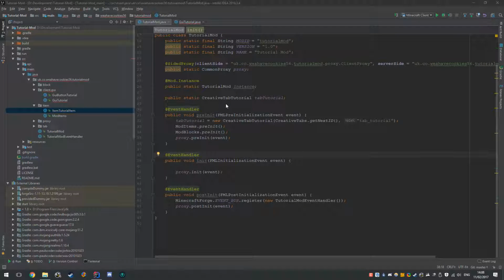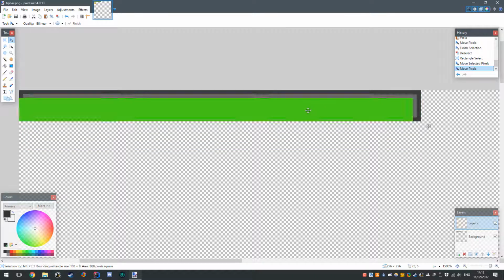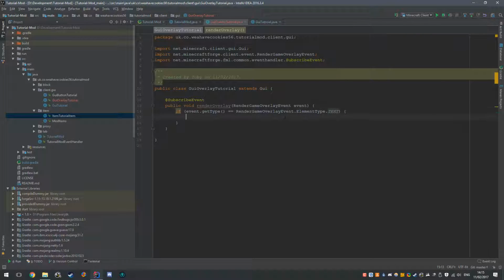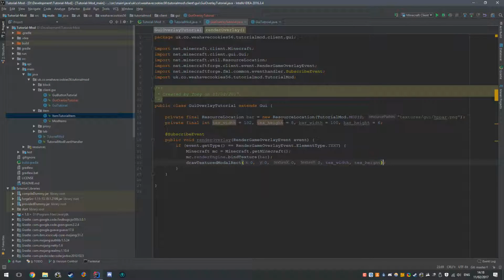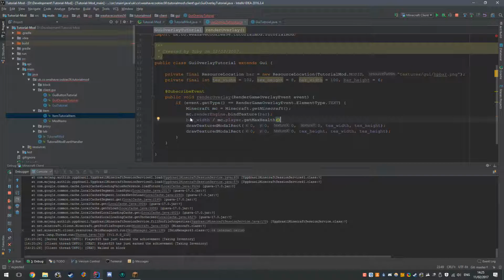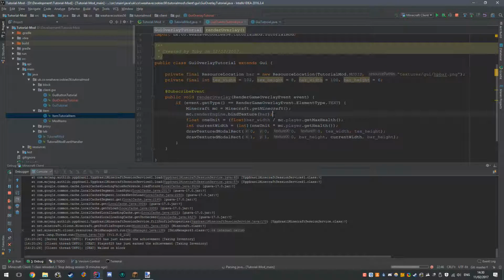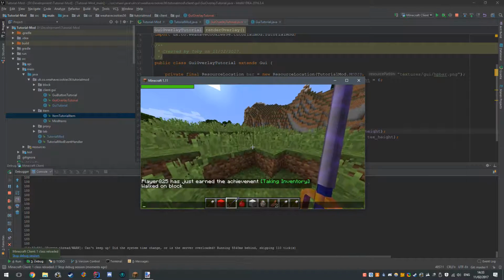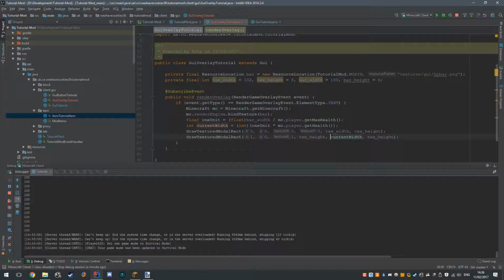(1.11) Minecraft Forge Modding Tutorials #9 - GUI Overlays